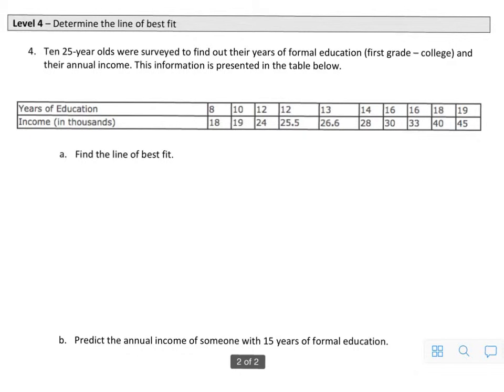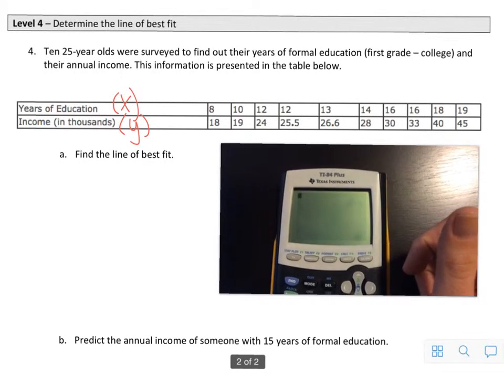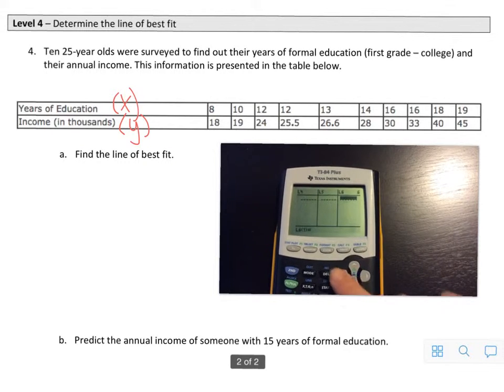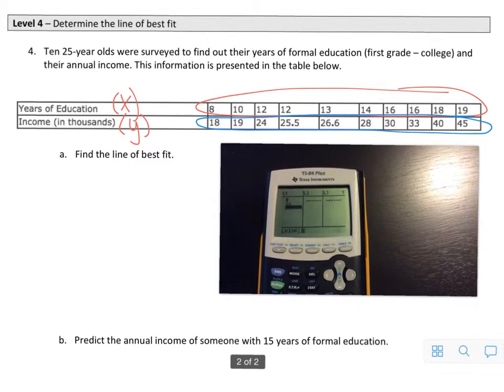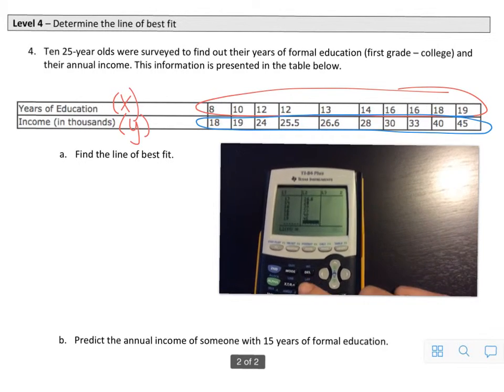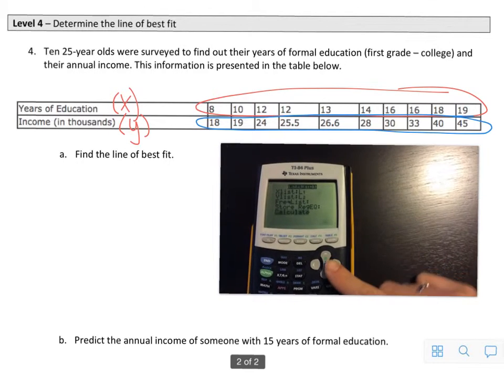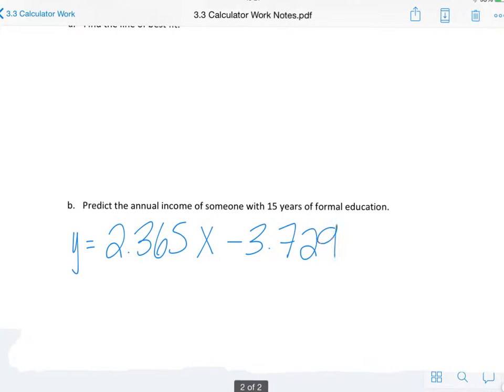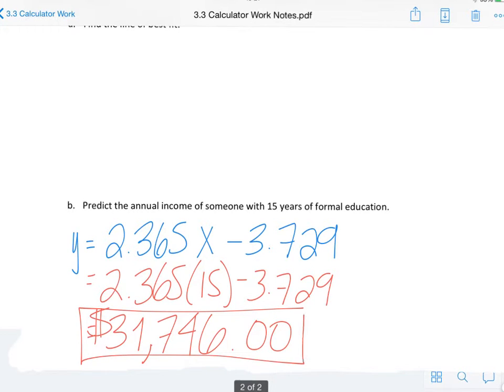Math 492 3.3 Level 4 Notes